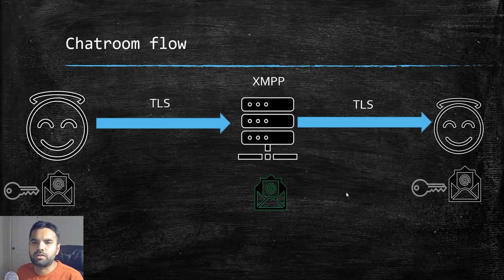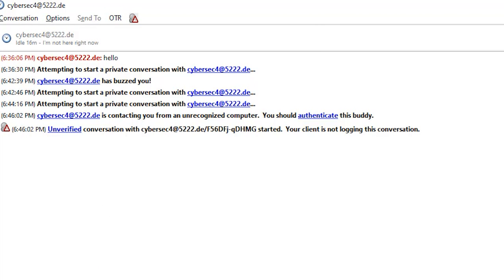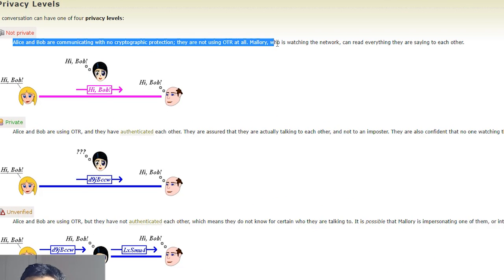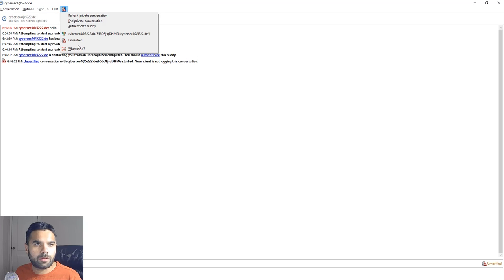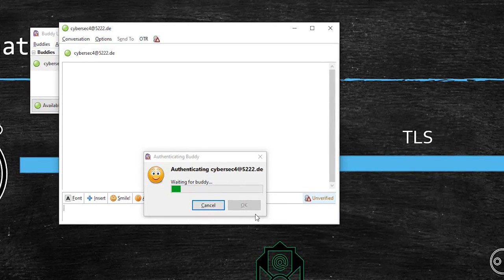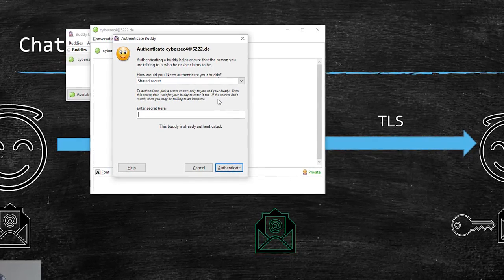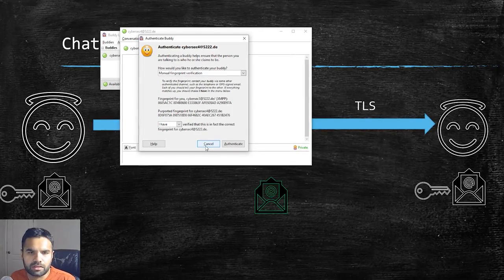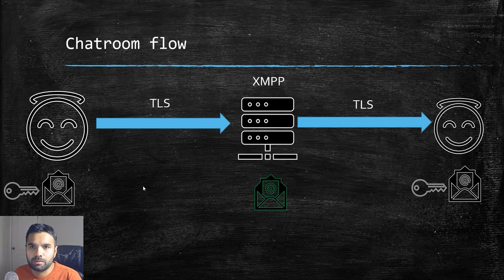Dark Web Secure Chat | Pidgin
🌟During our chat with someone, how do we ensure the person we are chatting with is the person they are claiming to be. In this episode, I'll show different ways of authenticating or verifying the identity of the other user.

⏳ 𝗩𝗜𝗗𝗘𝗢 𝗖𝗛𝗔𝗣𝗧𝗘𝗥𝗦 ⏳
00:00 - Intro
01:07 - Installing OTR Plugin
02:06 - What Is Actually Unverified Means
03:40 - Configure Plugin
04:01 - How We Can Authenticate
05:46 - TLS Work Symmetric And Asymmetric Encryption
06:05 - Manual Fingerprint Verification
07:30 - Conclusion